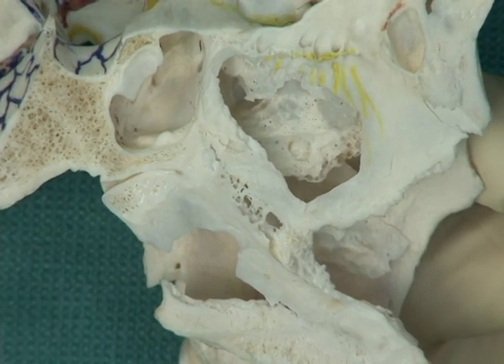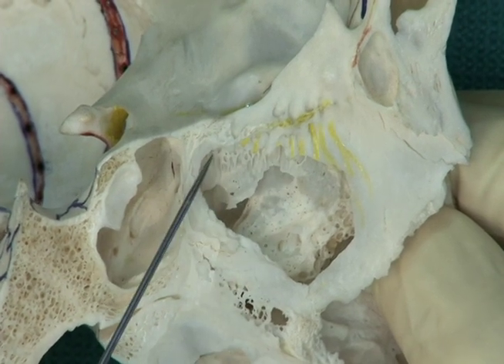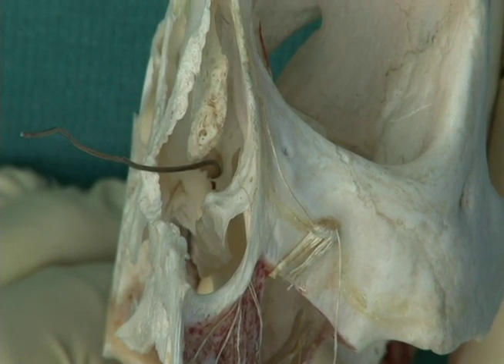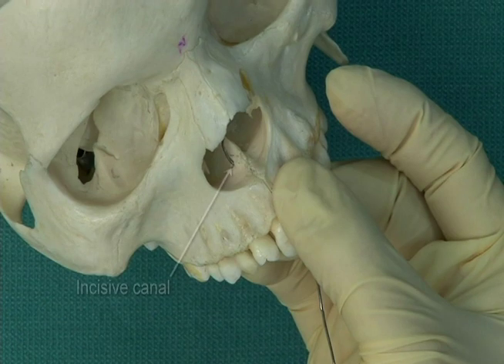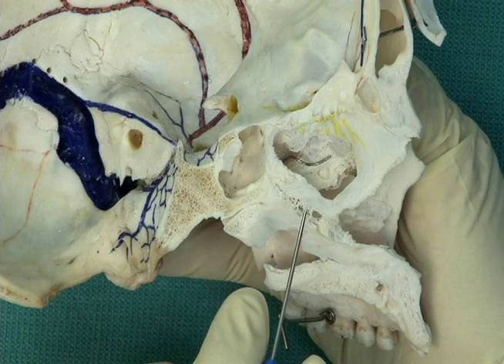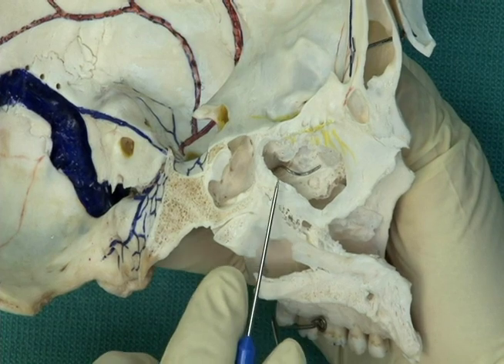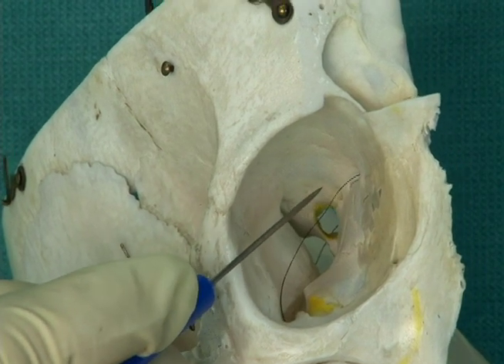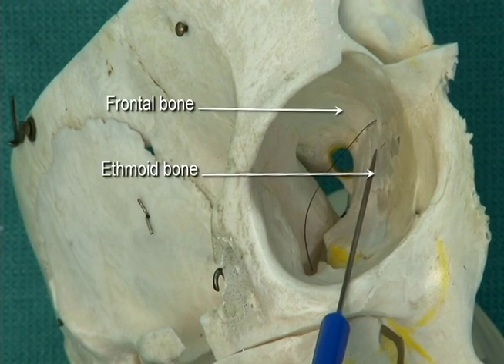1.11 Step 7. Nerves, vessels and foramina of the nasal cavity (skull)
These videos have been excerpted from Netter’s Video Dissection Modules on Student Consult.

It is very difficult to dissect out the arteries and nerves that lie deep to the mucous membrane of the nasal cavity. It is best to review the position and distribution of the nerves and vessels on a skull, where the foramina can easily be seen.

This is a skull cut in half in the midsagittal plane. The nasal cavity is here and a part of the nasal septum has been removed, so that the nasal cavity can be seen. The olfactory nerves, some of which are shown here in yellow, enter the cranial cavity through the cribriform plate of the ethmoid bone. There are many fine nerve fibers. The impression of these nerves can often be seen deep to the cribriform plate on the part of the septum formed by the perpendicular plate of the ethmoid. Note that the area where these nerves are found is small, about the size of a penny.

Behind the superior meatus there is an opening called the sphenopalatine foramen. There is a piece of wire in this foramen. The foramen leads to the pterygopalatine fossa. The artery that passes through the foramen is a terminal branch of the maxillary artery, the sphenopalatine, which distributes posterior lateral branches over the conchae and nasal septum. There are also two nerves that pass through this foramen. One of these two nerves is the nasopalatine, which lies on the surface of the nasal septum. This nerve projects anteriorly to the incisive canal. A wire has been placed in this canal. The nerve then projects to the incisor teeth and gums